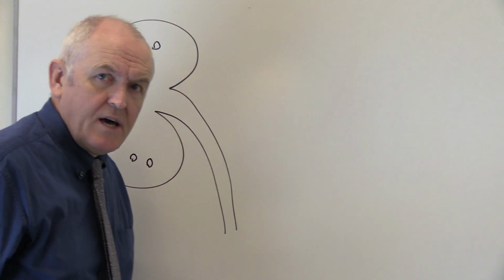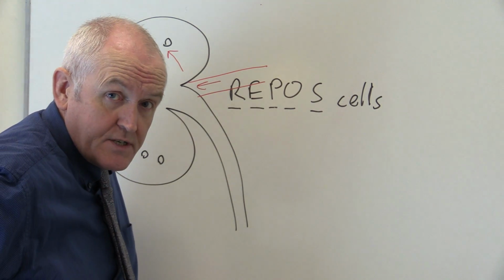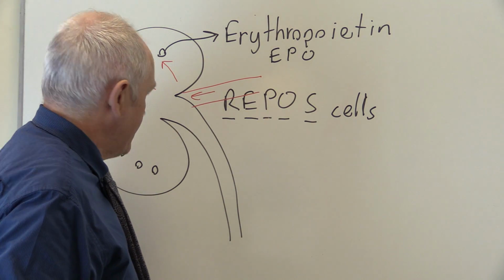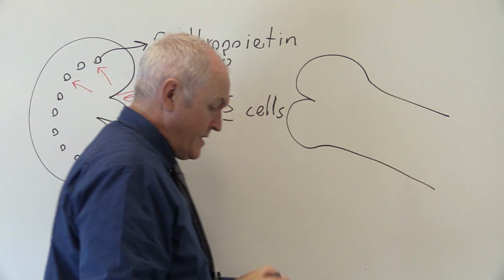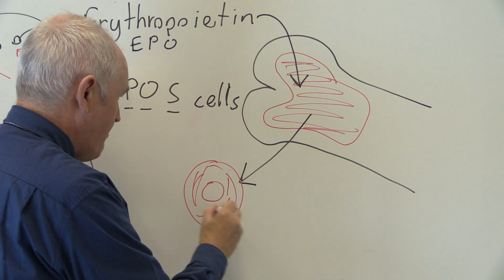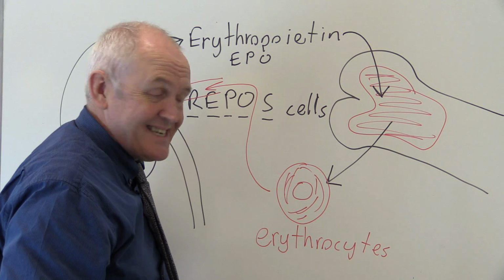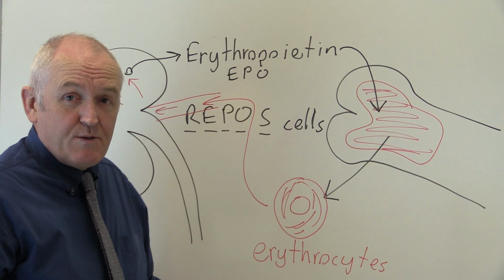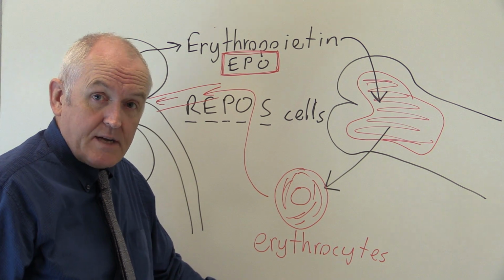Renal System 12, EPO